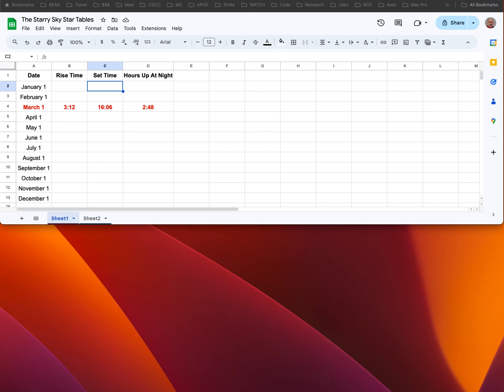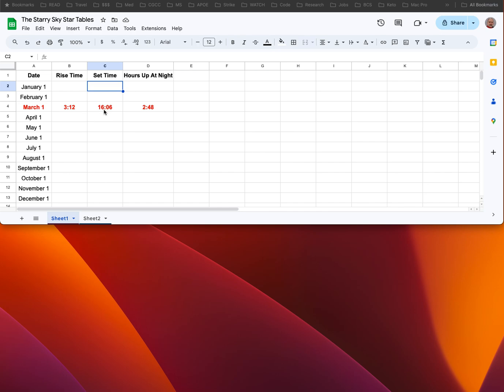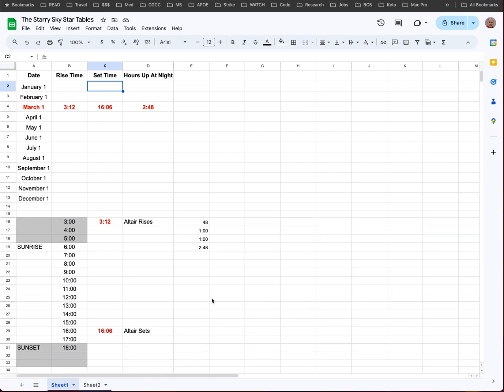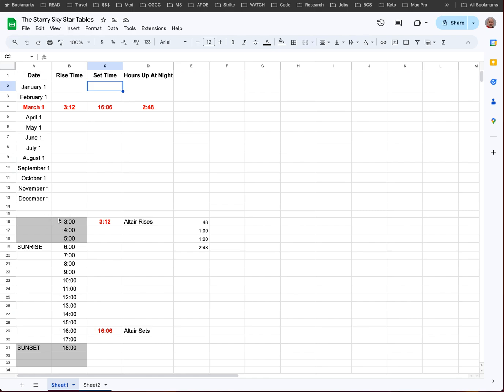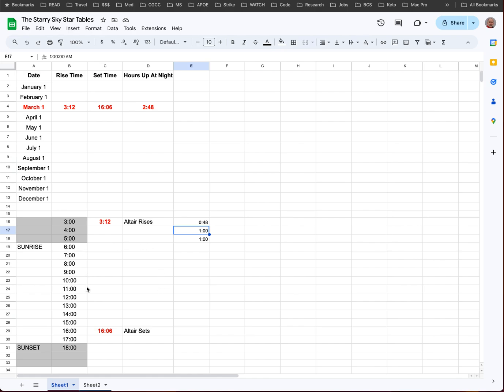Starry Sky Lab Tips